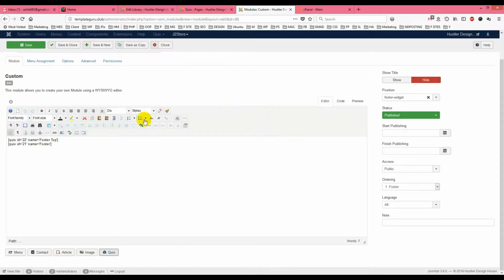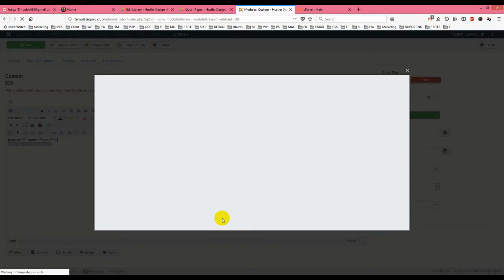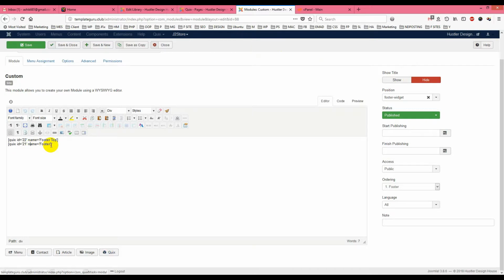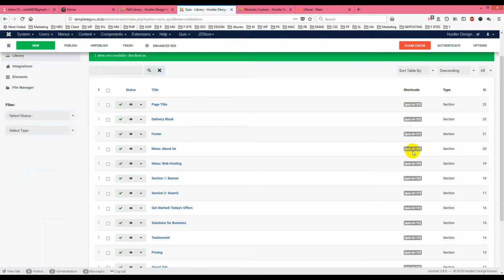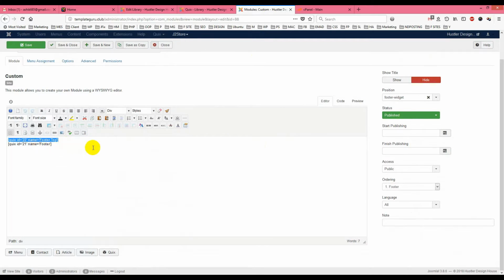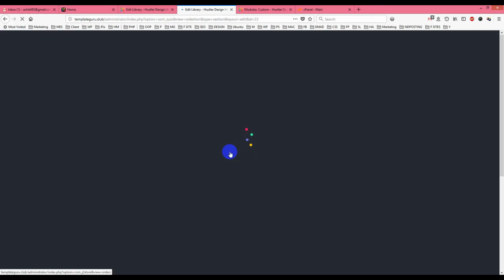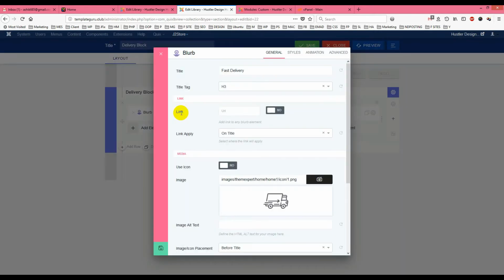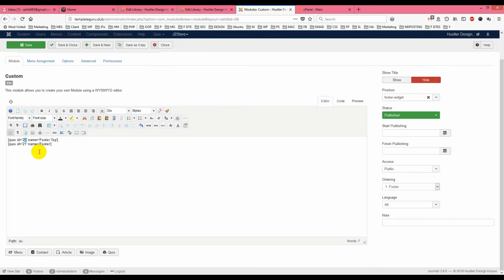How to Work with Quix Shortcode - Part 1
Quix has some game-changing features including Collection re-use your section in another page, Embeddable load page builder everywhere, eg: Joomla Article, Module, EasyBlog, DigiCom, Virtuemart and more.

In this tutorial , you will learn how to use quix shortcode and where to edit :)

Very easy to do.

It is part 1.

In next part , I will show you , how to create a new shortcode for yourself in quix :)